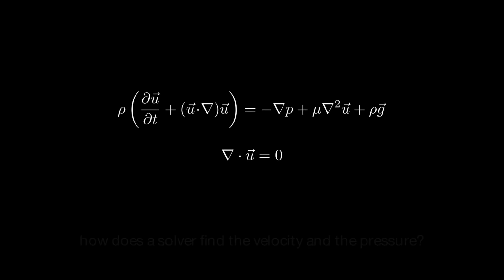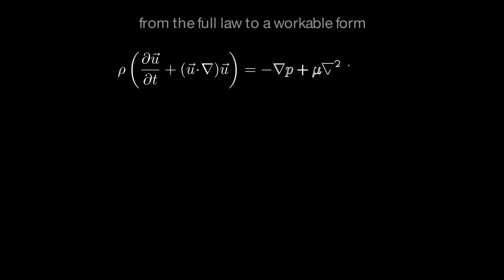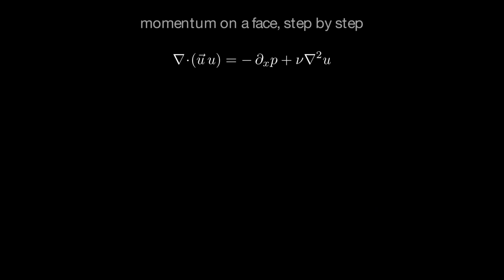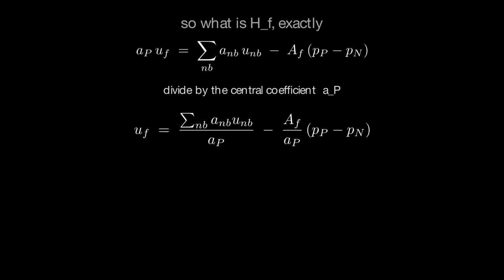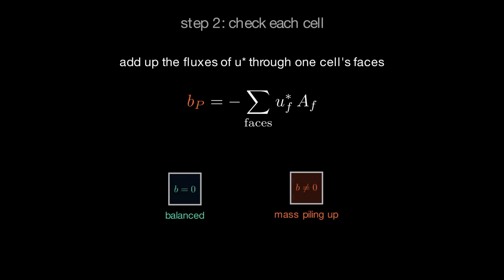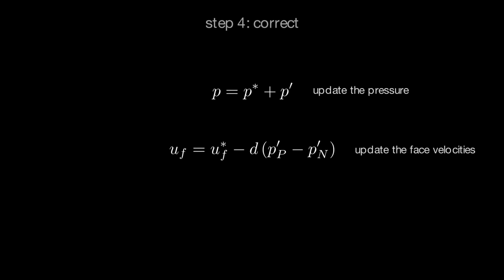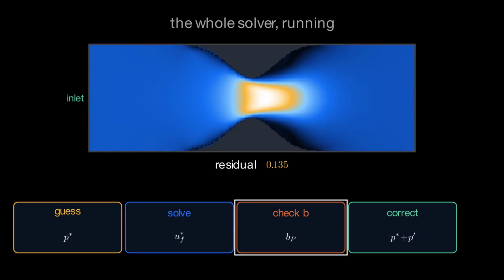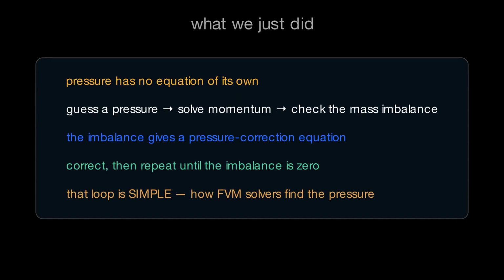Learn CFD fundamentals: SIMPLE loop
How does a CFD solver actually find the pressure inside a moving fluid?

In incompressible flow there's a quiet problem: pressure has no equation of its own. Its only job is to keep mass conserved. This episode builds the SIMPLE algorithm from the ground up, on the finite-volume grid, introducing every term and deriving every formula step by step.

We start from the full law of motion and tidy it into the working incompressible form (gravity and all). On a single cell we define the face velocity and face area, and write mass conservation as fluxes that must balance. Then we derive the discrete momentum equation for one face, all the way to what H_f really is. From there the SIMPLE loop falls out: guess a pressure, solve momentum, check the leftover mass in each cell, solve a pressure-correction equation, correct, and repeat until the imbalance is zero.

Finally we watch it run on a real flow through a stenosis — a narrowed tube — where the jet speeding up through the throat is mass conservation in action, and the residual falls to zero. We close with the heavier machinery real codes add: under-relaxation, staggered grids / Rhie-Chow, and the variants SIMPLEC and PISO — what runs inside OpenFOAM and Fluent.

Part of "Learn CFD from Fundamentals" — a beginner-first walk through the ideas every CFD solver is built on (mass, momentum, energy, discretization, the Reynolds number, and now pressure-velocity coupling).